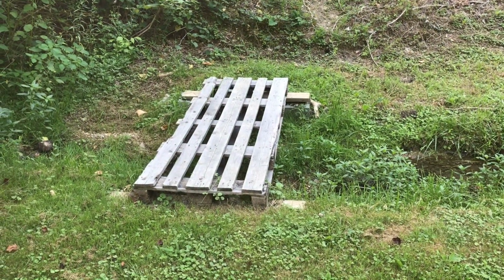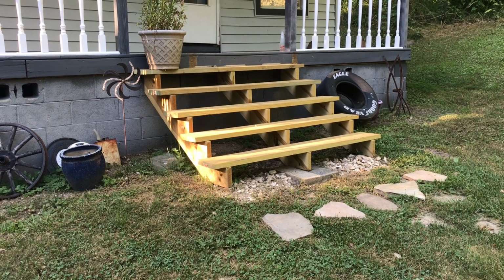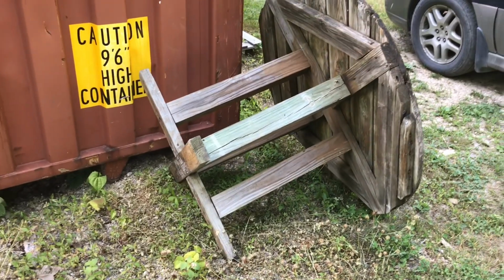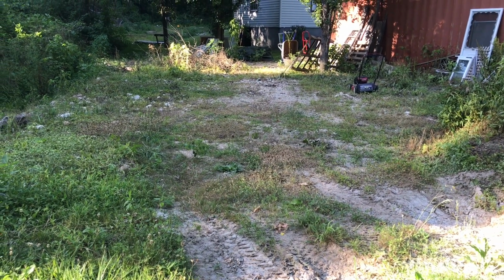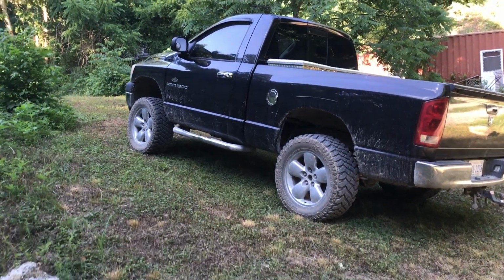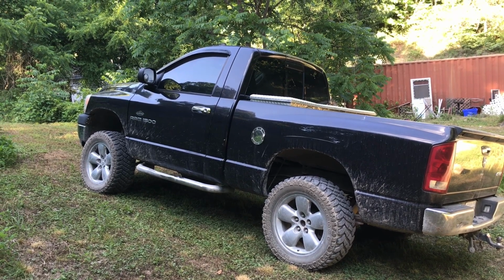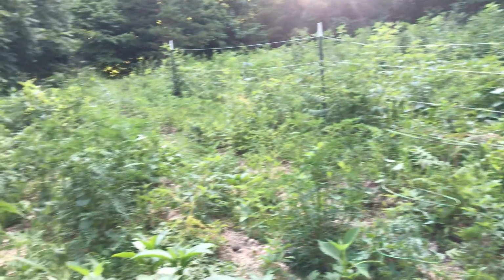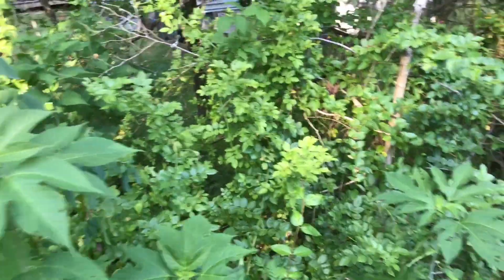What Happened To My Homestead?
I've been gone a while but life still goes on. my garden is growing, my cats are growing, and my goats are still assholes but i love them like a dog. thank you for watching and i hope to see you next week at the homestead.